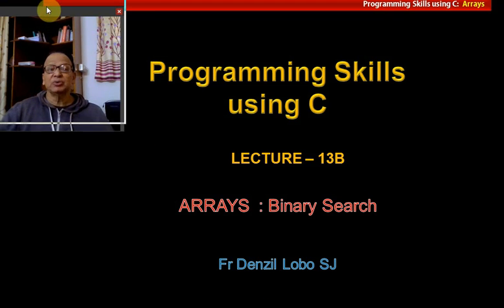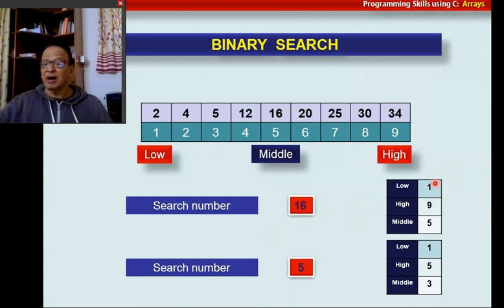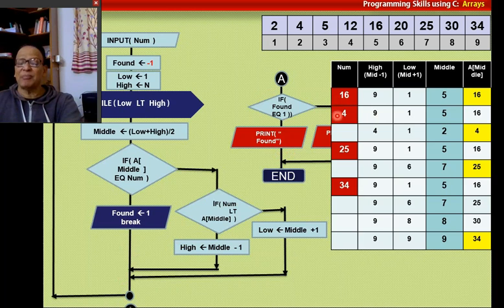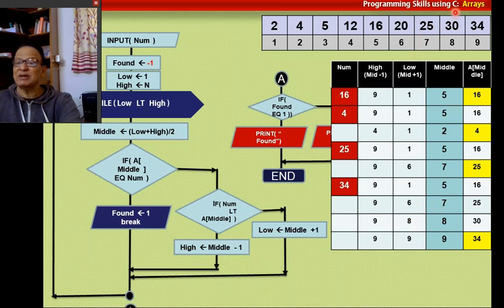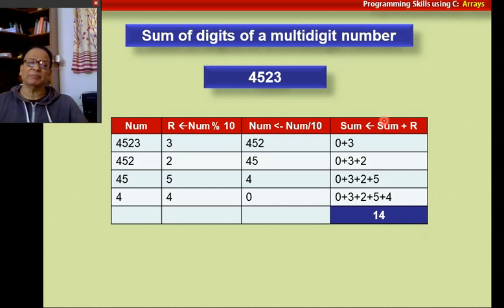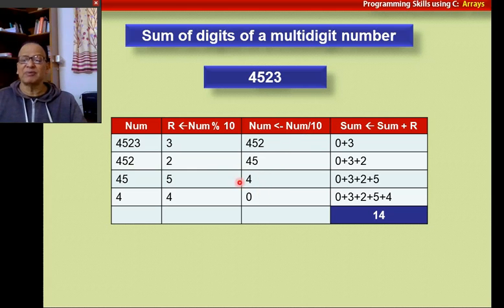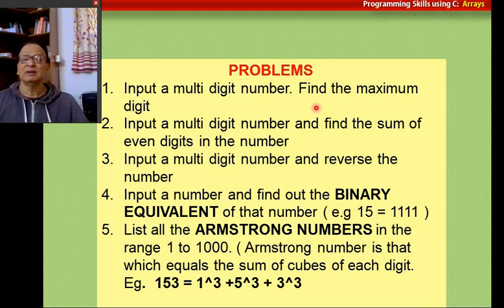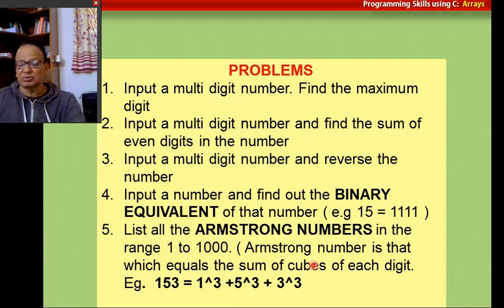Programming in C-L13B-search-Binary. By Fr Denzil Lobo SJ